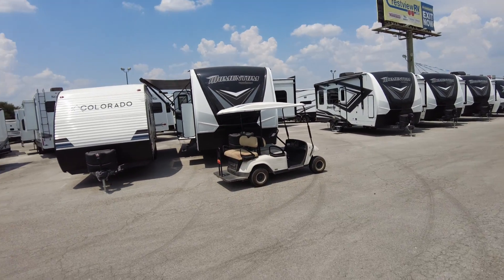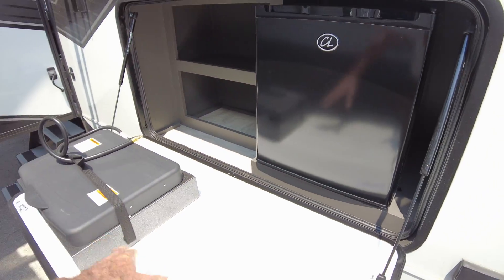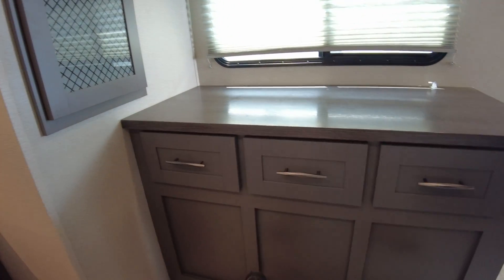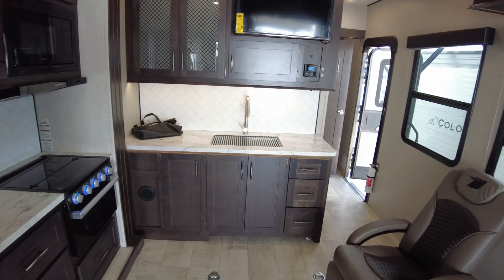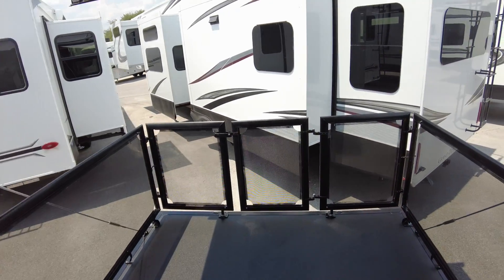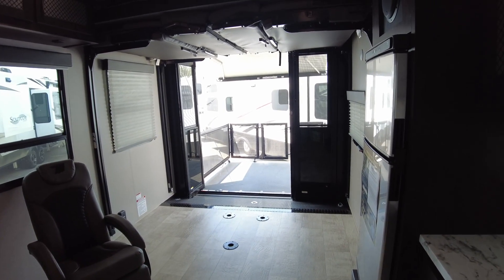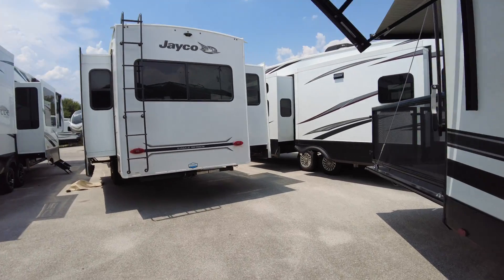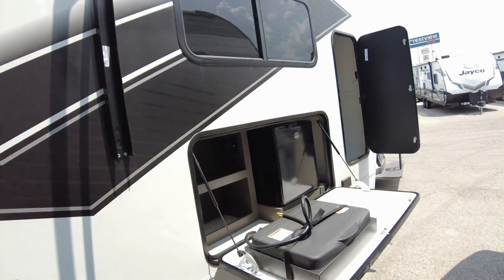BLAKE 2022 MOMENTUM 25G